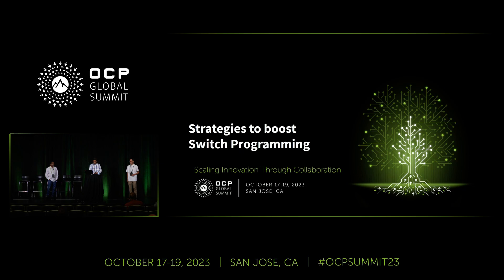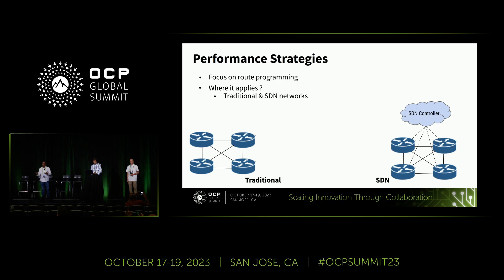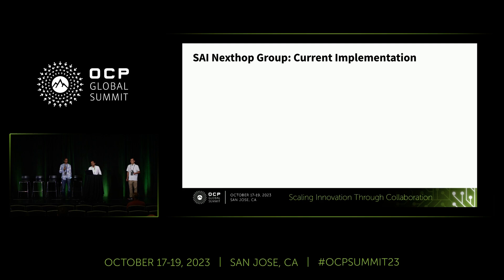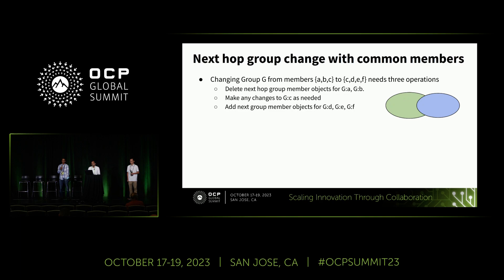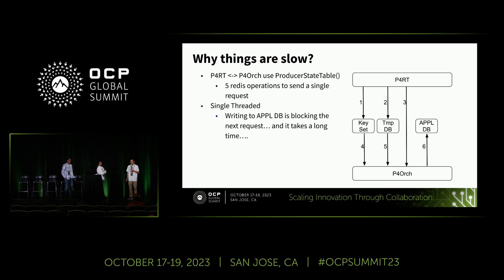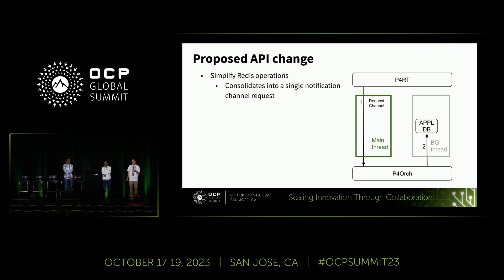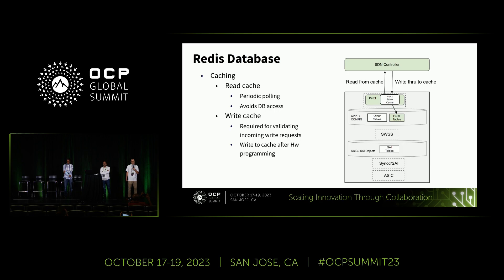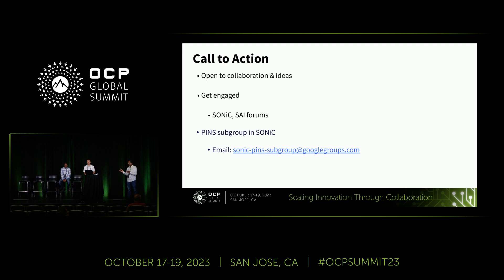Strategies to boost switch programming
Presented by Srikishen Pondicherry Shanmugam (Google) | Runming Wu (Google) | Kishore Gummadidala (Google)

SAI has established itself as a popular and widely used network switch API. What improvements can be done in SAI APIs to increase performance ? As part of integrating SDN to SAI and SONiC through its PINS initiative, Google has successfully increased performance metrics across various aspects of switch functionality. This presentation provides an overview of multiple approaches that increase programming performance. We present details of: Which strategies worked well? Which ones didn’t? Some answers are obvious. Some surprised us. Join us for an engrossing discussion viewed from the lens of performance.